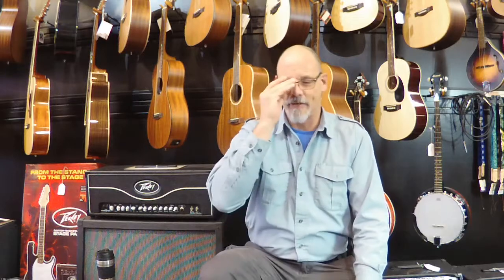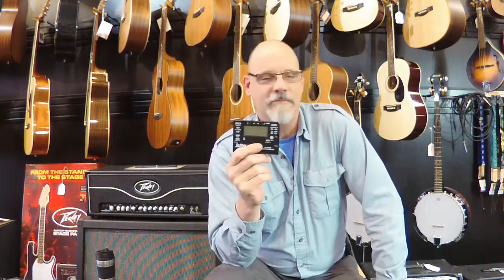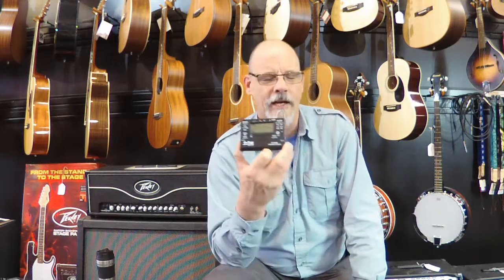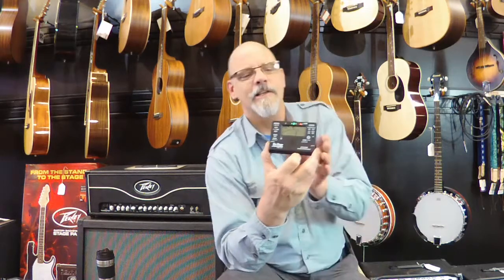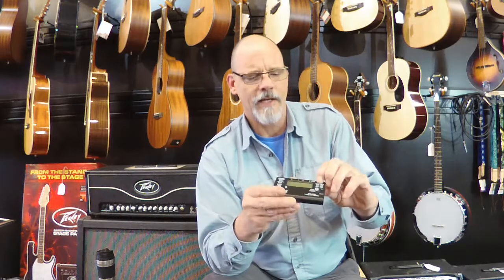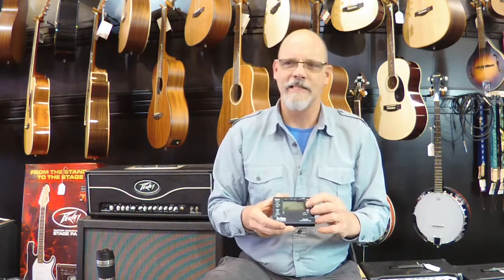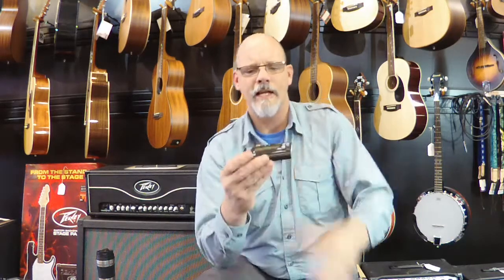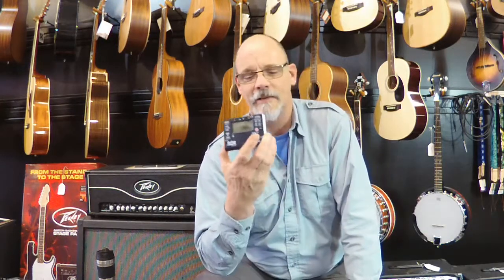One of our favorite accessories for all musicians.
The GTA7000 from On-Stage is a fantastic tool for any musician.  It's chromatic tuner is very accurate, the metronome is easy to use, and it has a tone generator for pitch training and reference.  All for under $20.00 shipped anywhere in the CONUS.